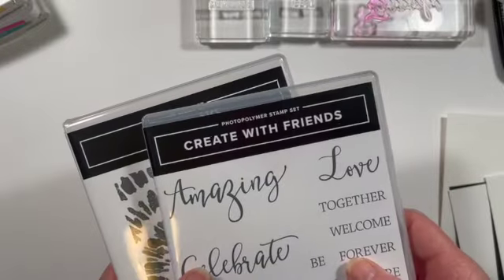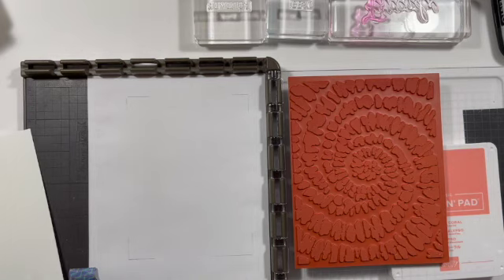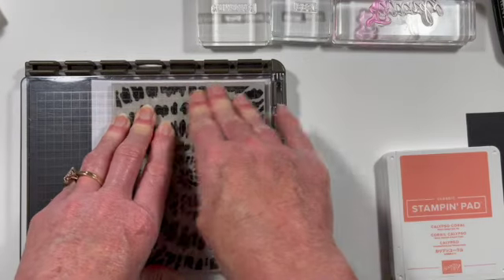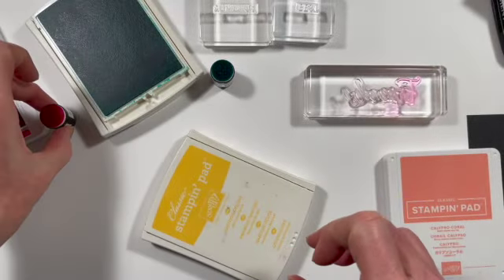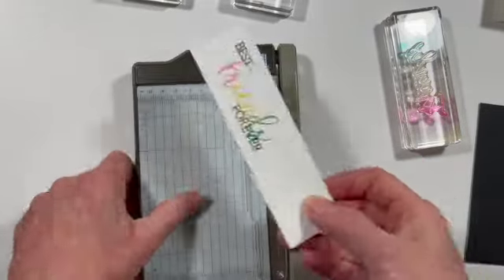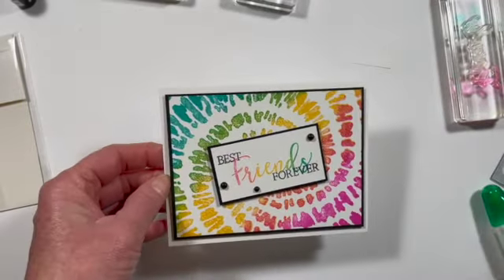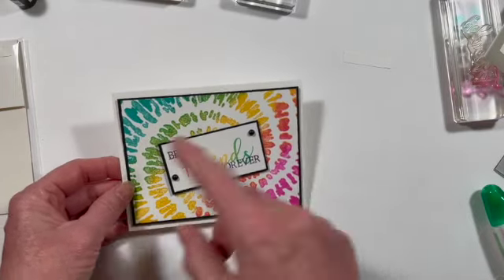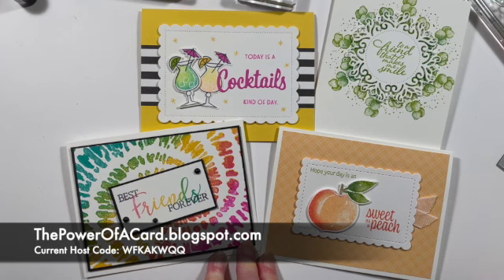Rainbow Tie Dye Featuring Sponge Daubers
This fantastic rainbow tie-dye card is made with just three colors!  In this video, I'll show you how to create a groovy card with sponge daubers and the Stamparatus.  I use the new stamp sets of Spiral Dye and Create with Friends, both from the new annual Stampin' Up! Catalog.

Find more information about this specific card on my blog: ThePowerOfACard.blogspot.com. If you would like to purchase any of these products (or any stamping supplies at all), please visit my on-line store or click on the links provided below.  I appreciate your business - it helps me provide more videos like this for you.

My current host code is: WFKAKWQQ  Please use this for orders less than $150 and you’ll get a special treat from me.  For orders over $150, you will qualify for host rewards from Stampin’ Up! (plus a treat from me!).

Karen Sliwinski
Independent Stampin' Up! Demonstrator